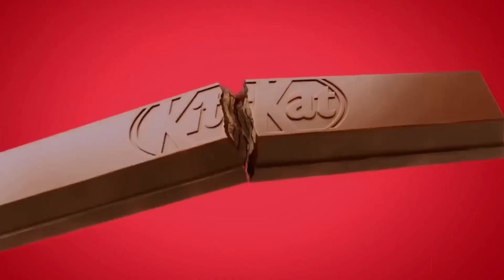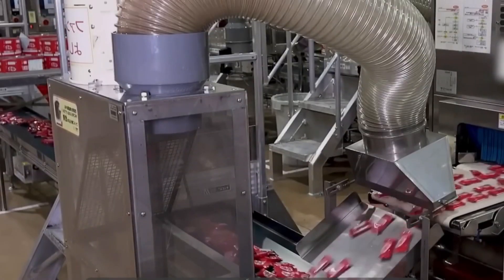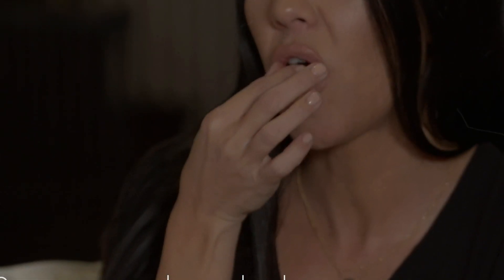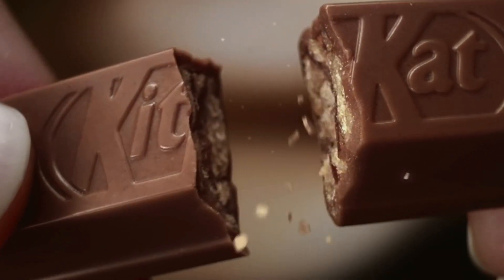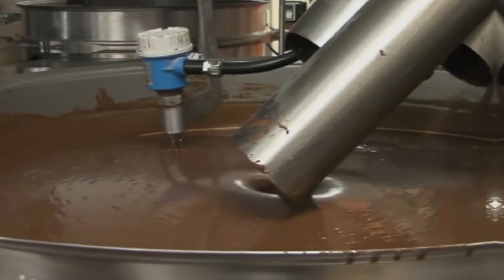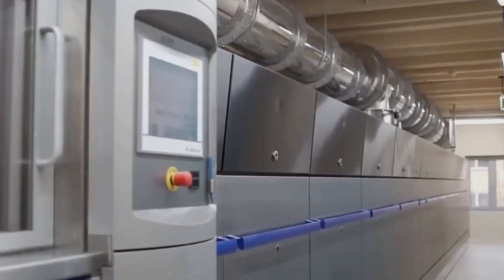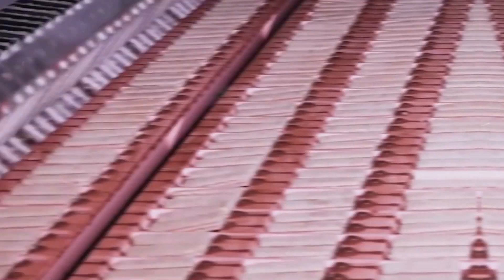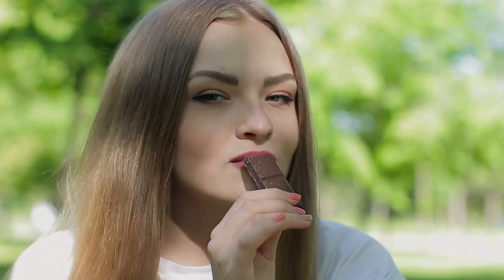How Kit Kat Are Made in Factory!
Welcome to an immersive journey into the heart of Kit Kat production! Have you ever paused to ponder the meticulous process behind the creation of those delectable chocolate-covered wafers that tantalize our taste buds? Prepare to satisfy your curiosity as we unveil the inner workings of the Kit Kat factory, where innovation meets tradition in the crafting of one of the world's most beloved confectionery treats.
Step inside with us as we embark on an exclusive behind-the-scenes exploration of the Kit Kat manufacturing process. From the very beginning, quality is paramount. We'll delve into the sourcing of premium cocoa beans and other carefully selected ingredients, ensuring that each Kit Kat bar delivers the perfect balance of rich chocolate and crispy wafer with every bite.
But the magic doesn't stop there. Join us as we witness the intricate dance of machinery and craftsmanship that brings these iconic treats to life. From the precise mixing and molding of chocolate to the delicate layering of wafer sheets, every step in the production line is orchestrated with precision and care.
As we journey deeper into the factory, we'll uncover the innovative technologies and time-honored techniques that have been perfected over generations to ensure the consistent quality and flavor of Kit Kat bars around the globe. Whether it's the rhythmic hum of conveyor belts or the sweet aroma of freshly made chocolate filling the air, every aspect of the production process is a testament to the dedication and expertise of the artisans behind this iconic brand.
But perhaps the most fascinating part of our journey lies in the attention to detail that goes into every aspect of Kit Kat production. From the iconic shape of the bars to the satisfying snap of each individual finger, every element is carefully considered to deliver the ultimate chocolate experience.
Join us as we unravel the mysteries behind "How Kit Kat Are Made in Factory" and gain a newfound appreciation for the craftsmanship and passion that goes into creating these timeless treats. Whether you're a lifelong fan of Kit Kat or simply curious about the art of confectionery production, this behind-the-scenes look is sure to delight and inspire. So sit back, relax, and get ready to indulge your senses as we explore the sweet symphony of chocolate and wafer that is Kit Kat.